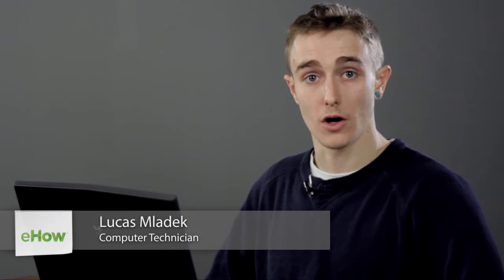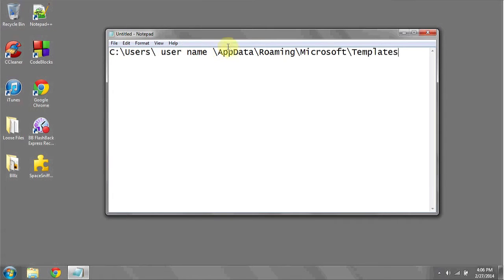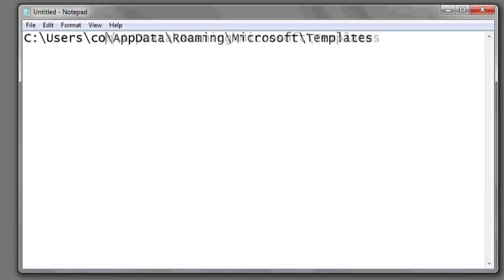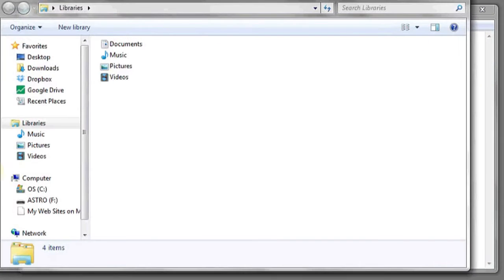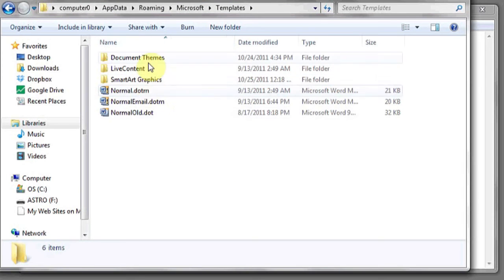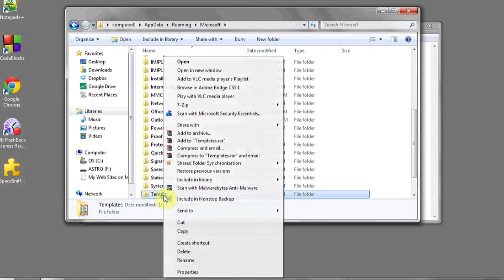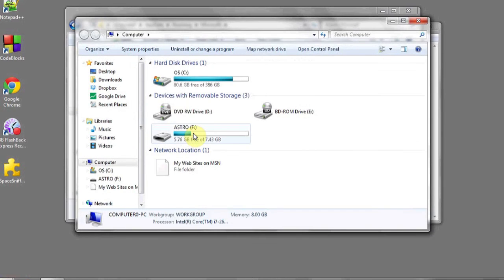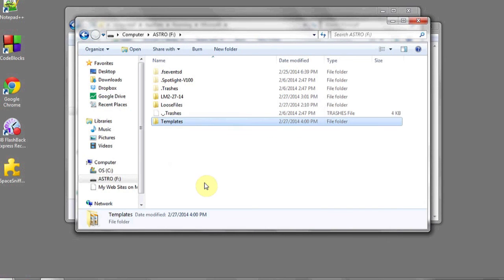Saving Outlook Templates to a Folder : PC Know-How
Saving Outlook templates to a folder is a great way to save yourself a lot of time. Save Outlook templates to a folder with help from an expert in information systems, programming languages, web development and network security in this free video clip.